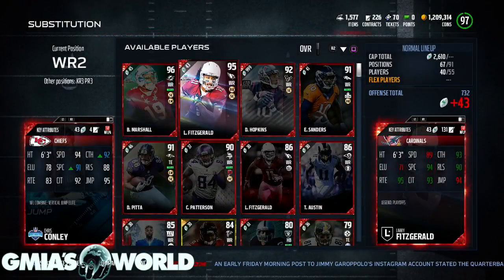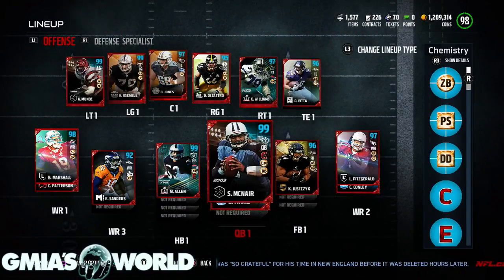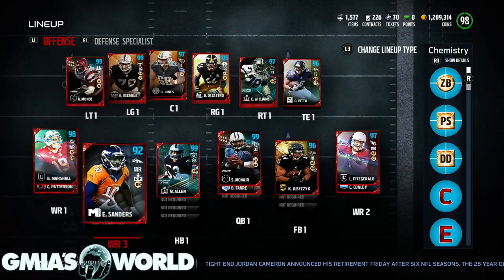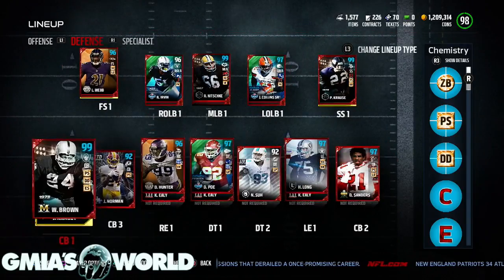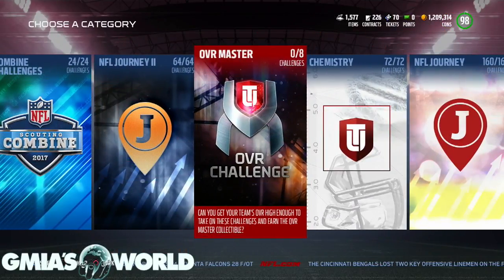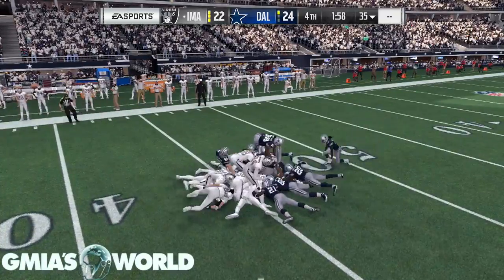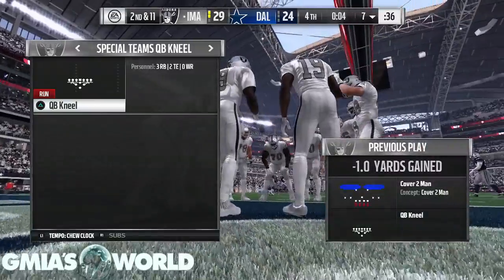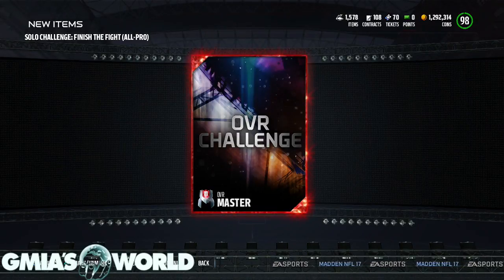HOW TO GET THE 98 OVR MASTER ITEM FOR 99 OVR ULTIMATE MASTER DEION SANDERS | MADDEN 17 ULTIMATE TEAM